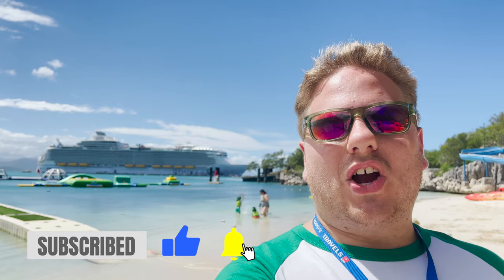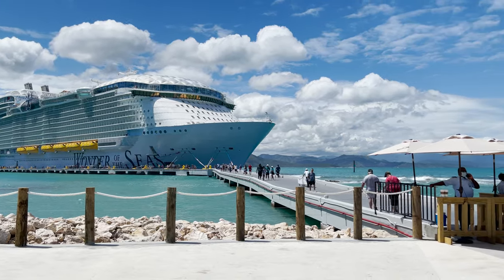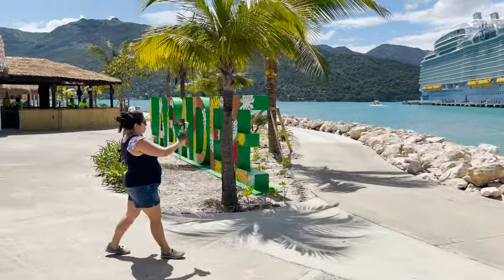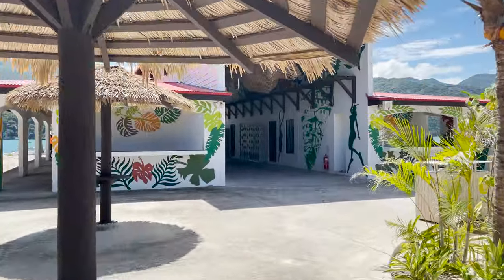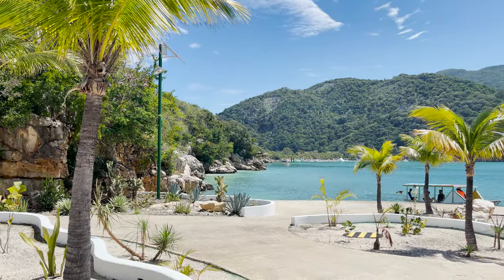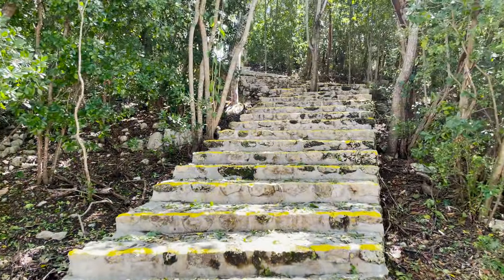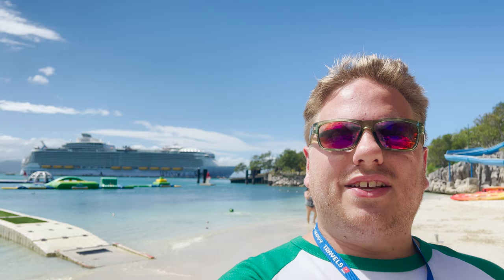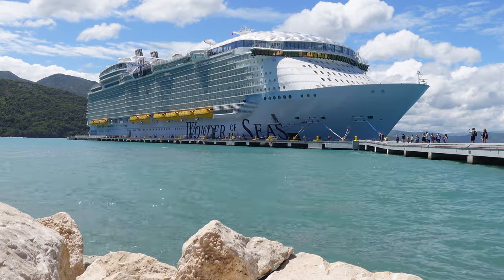FULL Labadee Tour! Detailed Walk Through of Royal Caribbean’s Private Destination in Haiti!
Ahoy Mates & Hello Happy Travelers!

Welcome to Labadee, Royal Caribbean’s Private Destination in Haiti! We are here as part of our seven night sailing onboard Wonder of the Seas, the world’s largest cruise ship! If you would like more information on this ship and sailing please check out our Wonder of the Seas playlist! Today we are going to show you everything this property has to offer including beaches, excursions, eating establishments, bars and more! Labadee has a great natural beauty and a variety of activities for everyone! If you are interested in seeing more, check out our vlogs where we are experiencing the island, which can be found in our Labadee playlist!